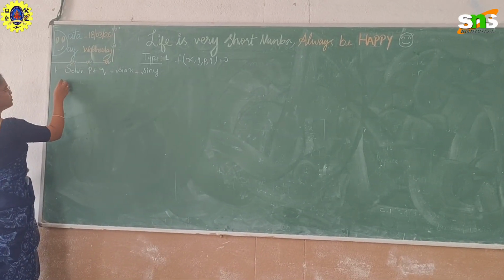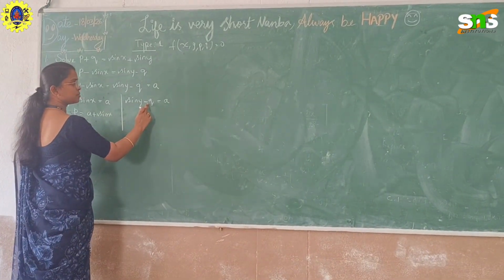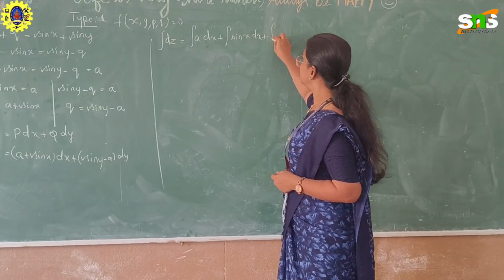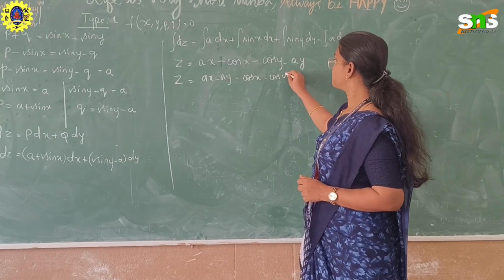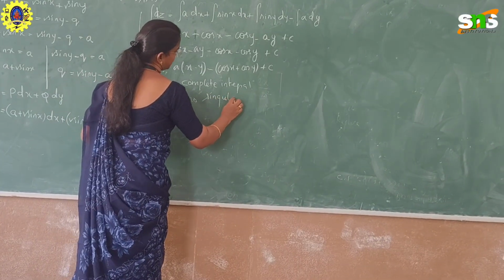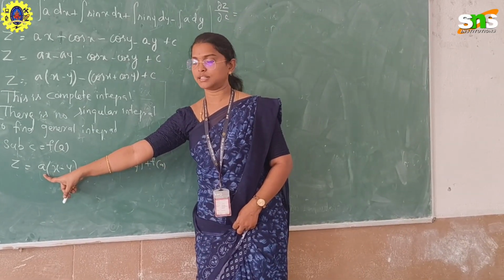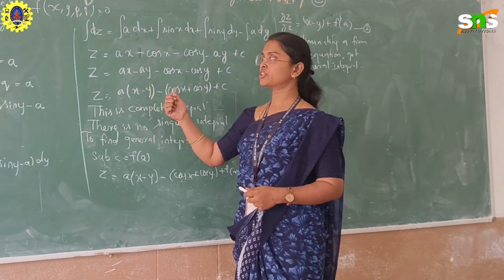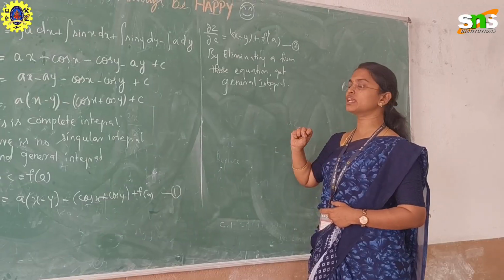Solving First order PDE| Differential Equations and Transforms| SNS Institutions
In this video, we explore how to solve Linear Partial Differential Equations (First Order) in a simple and systematic way. This topic is an important part of Differential Equations and Transforms and is widely used in engineering and applied mathematics.

🔍 What you will learn:

Definition of first-order linear PDE
Standard form of a linear PDE
Method of solving using Lagrange’s method
Auxiliary equations and their interpretation